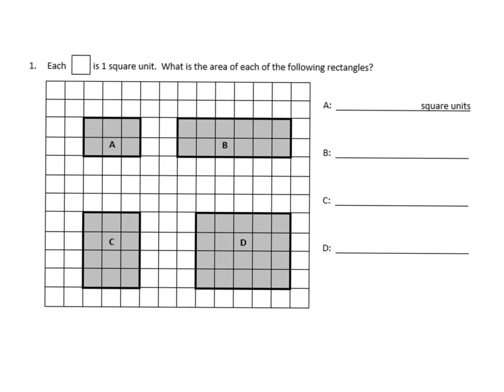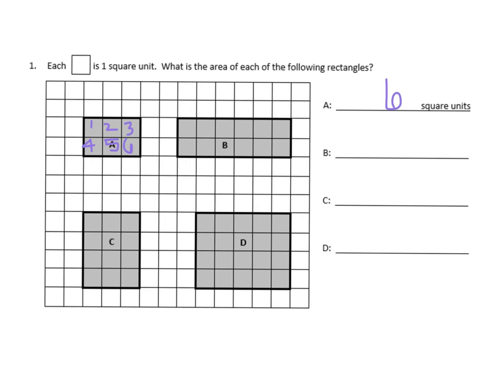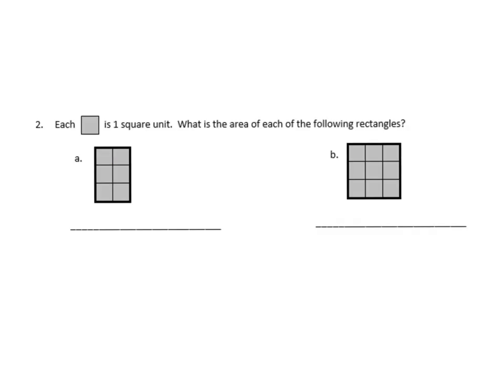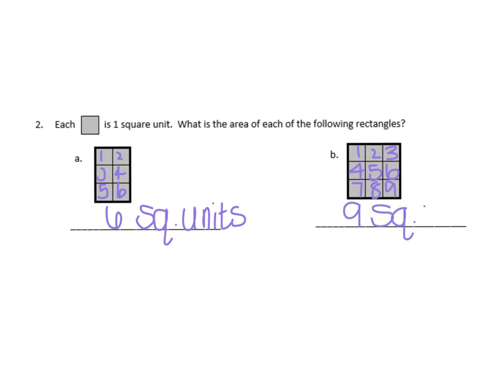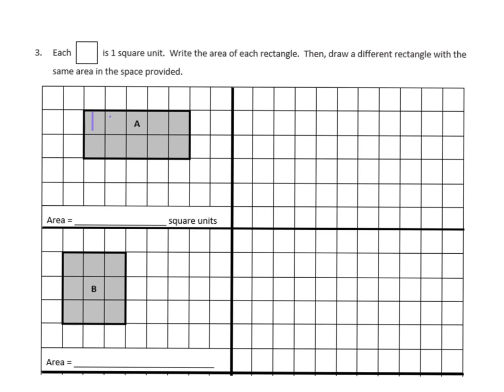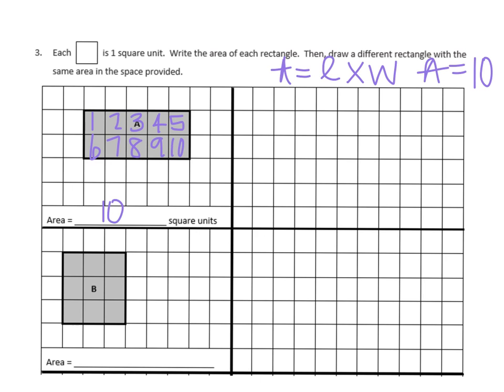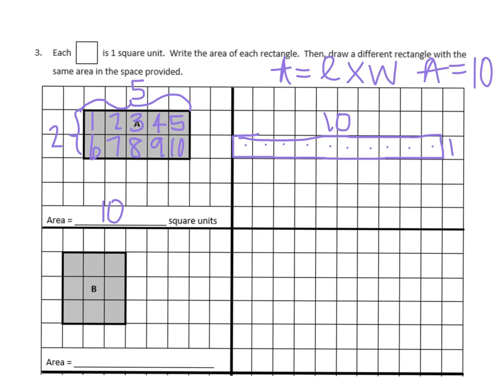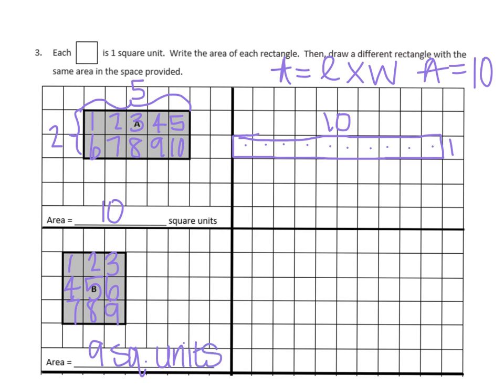3rd Mod 4 L3